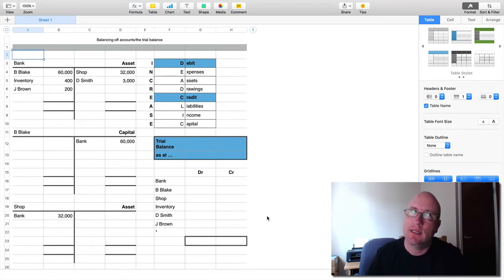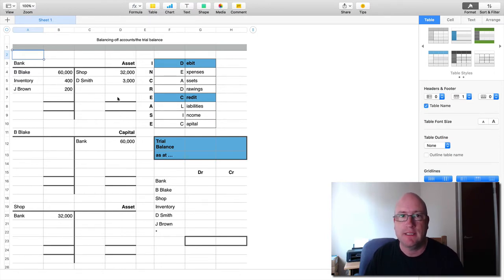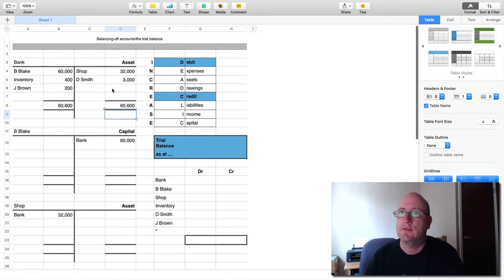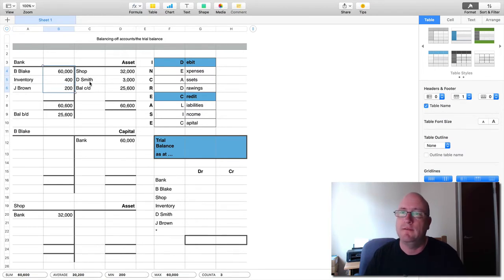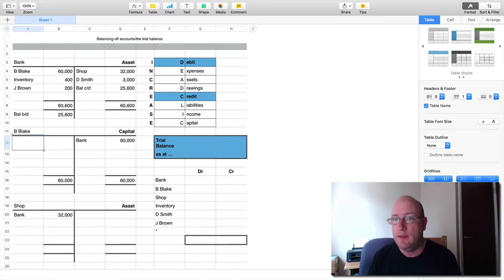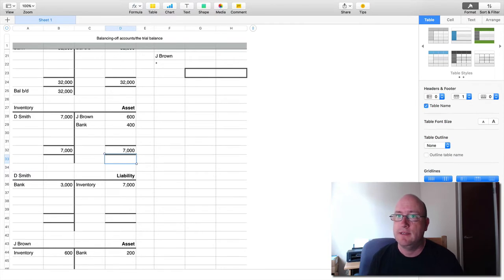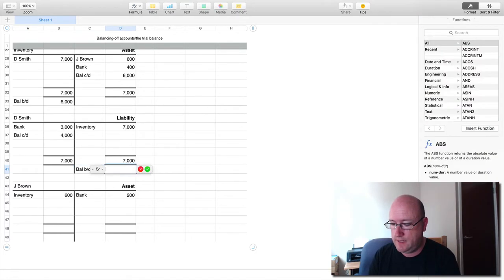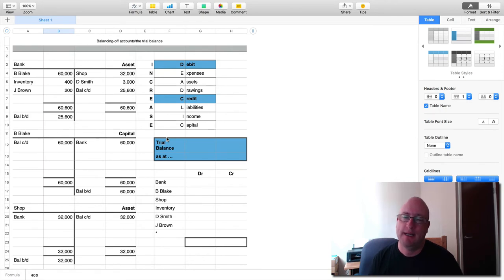How to balance T-accounts - double-entry bookkeeping